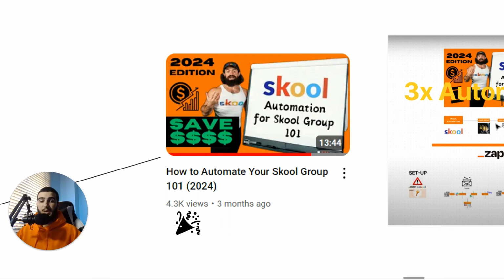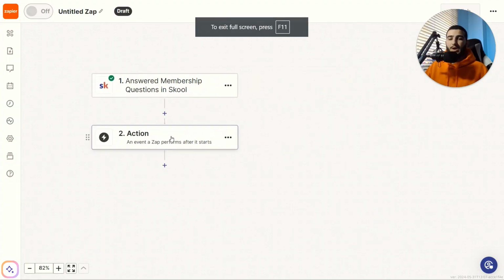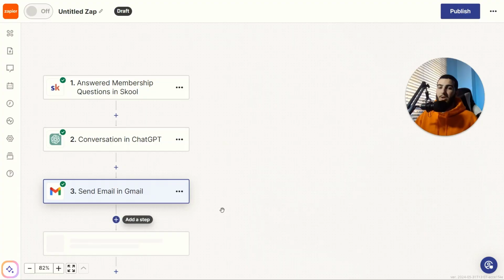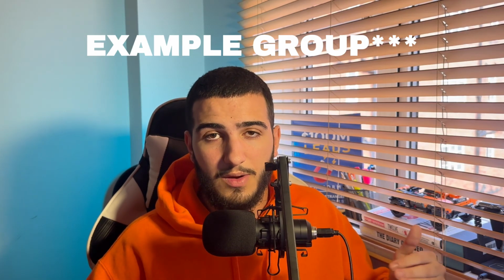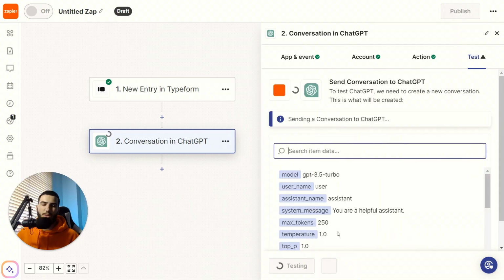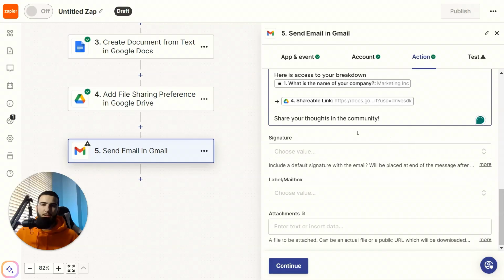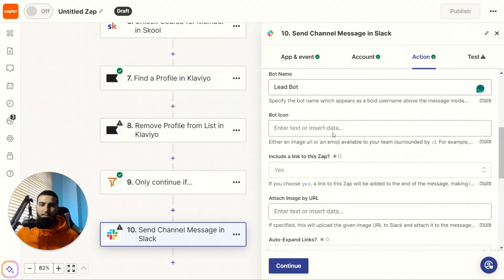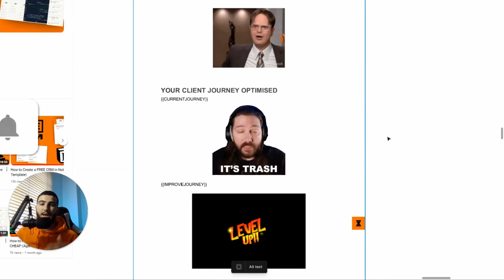How to Automate Skool pt 2 | Send Personal Welcome Messages & Lead Magnets